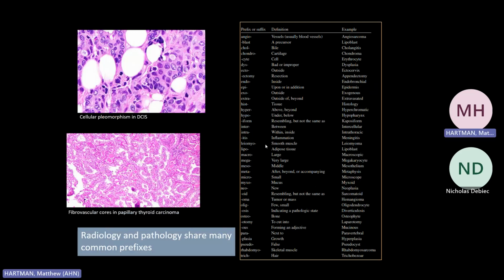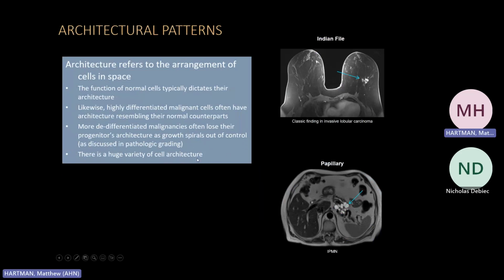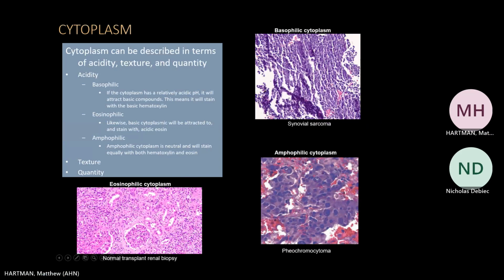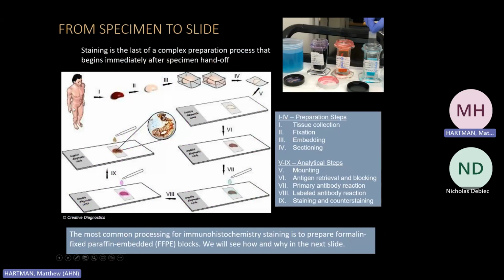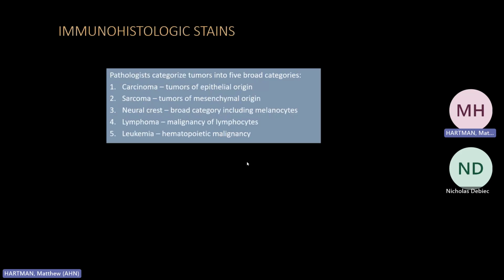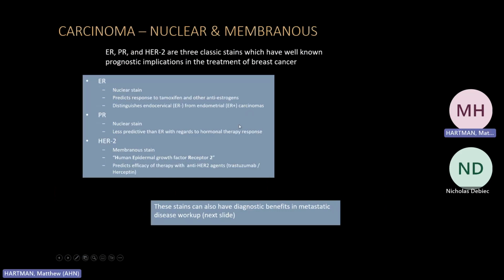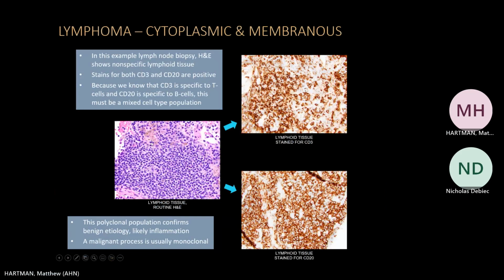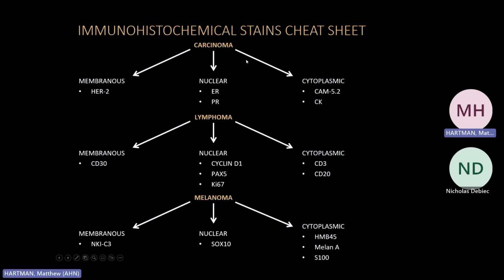Tumor Board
Tumor board can be intimidating with their verbiage! Dr. Hartman dives into navigating tumor board and gives some helpful hints and cheat sheets to bring with you along the way!